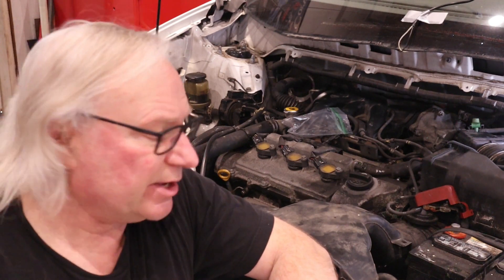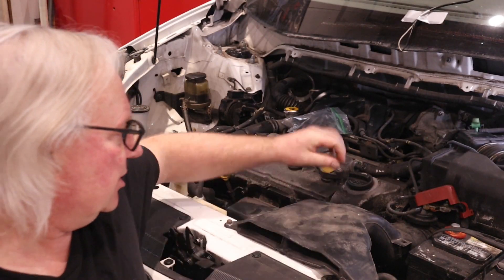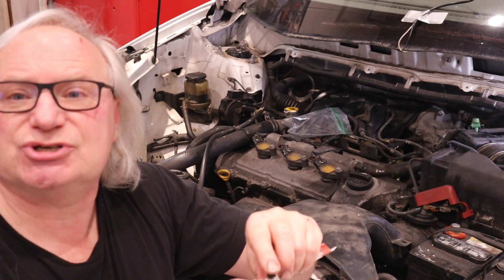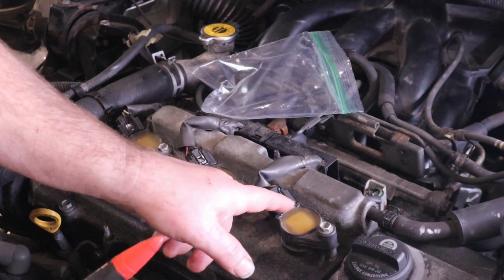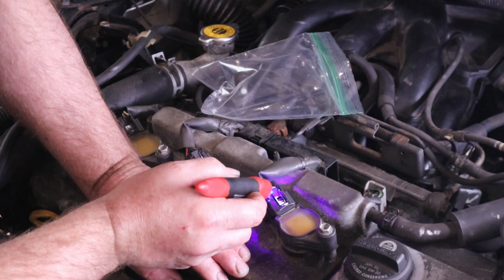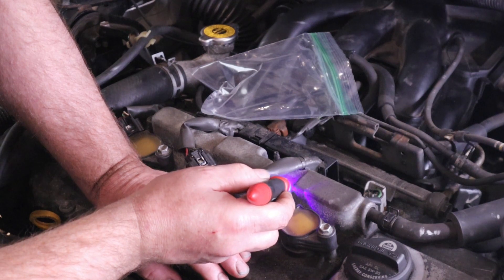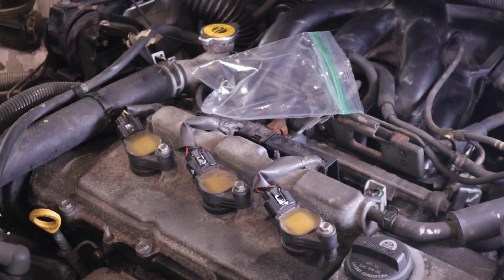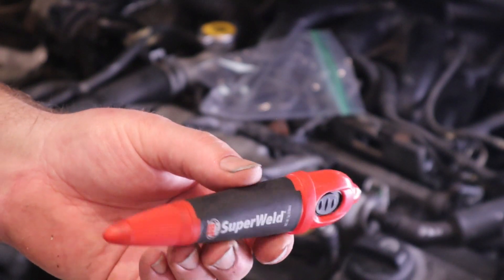Repairing Broken Electrical Connector Tabs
This video covers a means to repair broken tabs off from electrical connectors when doing automotive repairs. This usually happens as the plastic gets brittle due to heat and age. Using a UV adhesive instantly bonds these items together while you hold the pieces in place.